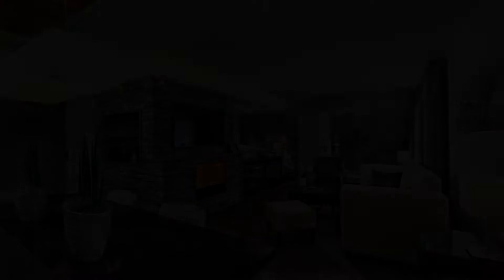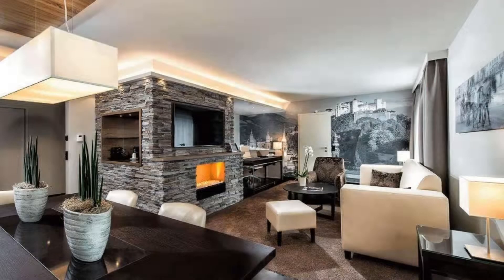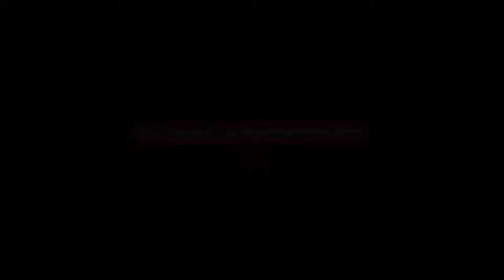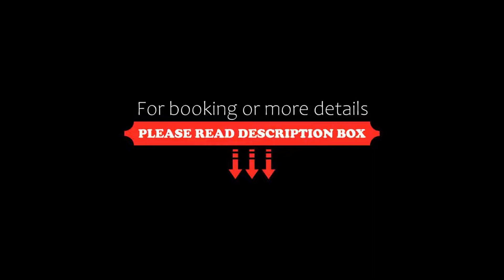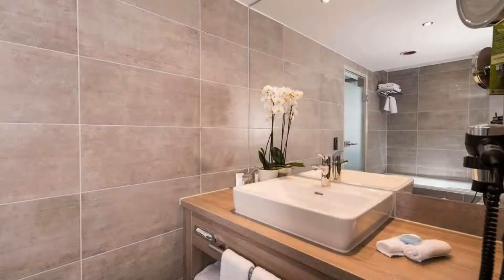Wyndham Grand Salzburg Conference Centre, Salzburg, Austria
About Property:
You're eligible for a Genius discount at Wyndham Grand Salzburg Conference Centre! To save at this property, all you have to do is sign in.
A 20-minute walk from Salzburg's Old Town and only 300 m from the Main Train Station, the Wyndham Grand Salzburg Conference Centre has a fitness centre, a sauna, and an indoor pool. Free WiFi is available.
The Wyndham’s modern rooms offer air conditioning, a flat-screen satellite TV, a seating area and a bathro...
Property Type: Hotel
Address: Fanny-von-Lehnert-Straße 7, Elisabeth-Vorstadt, 5020 Salzburg, Austria
Searching For
1. Wyndham Grand Salzburg Conference Centre - Salzburg - Austria
2. Wyndham Grand Salzburg Conference Centre - Salzburg - Austria Address
3. Wyndham Grand Salzburg Conference Centre - Salzburg - Austria Rooms
4. Wyndham Grand Salzburg Conference Centre - Salzburg - Austria Amenities
5. Wyndham Grand Salzburg Conference Centre - Salzburg - Austria Offers and Deals
Audio Credit:
Track Title: Blank Slate
Artist: VYEN